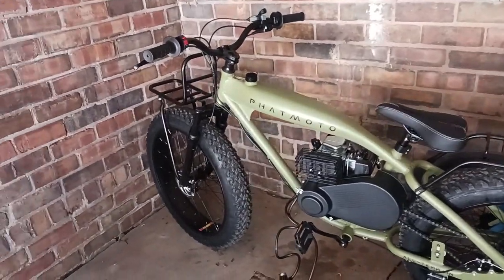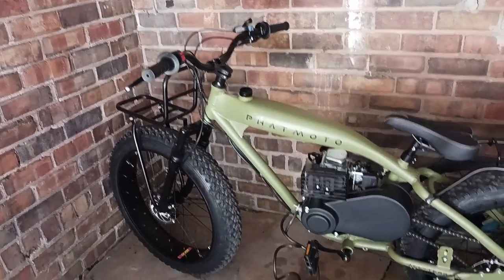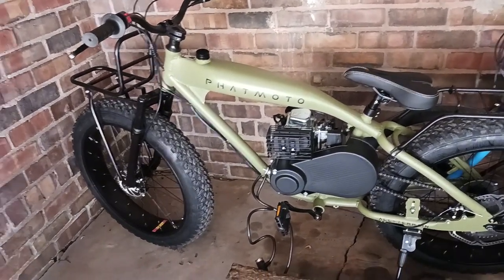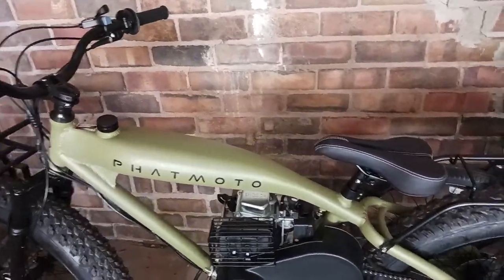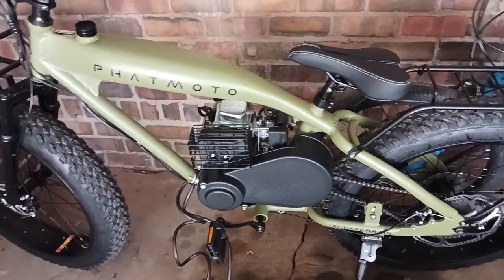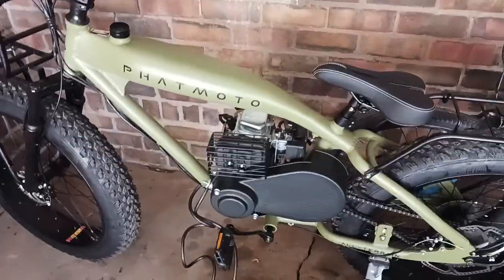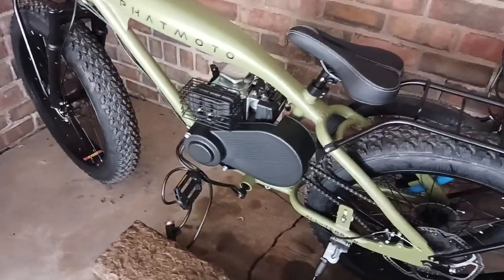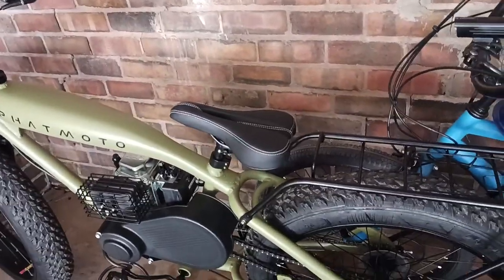New Phatmoto all terrain limited edition (GAS LEAK)